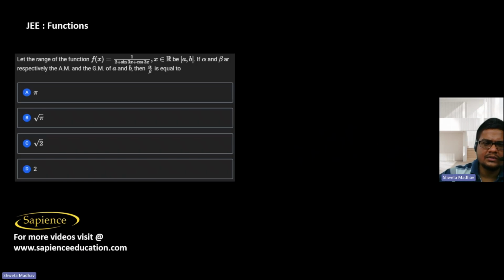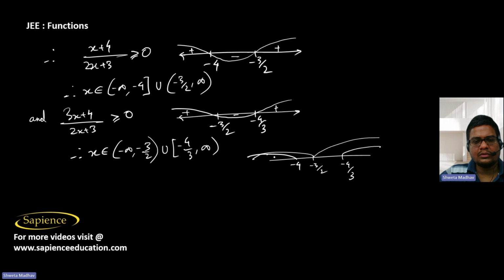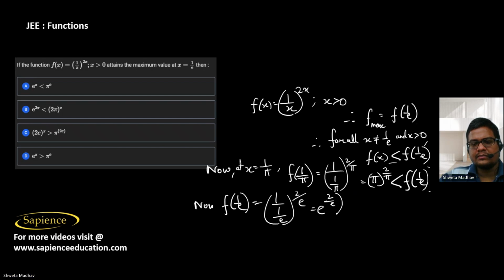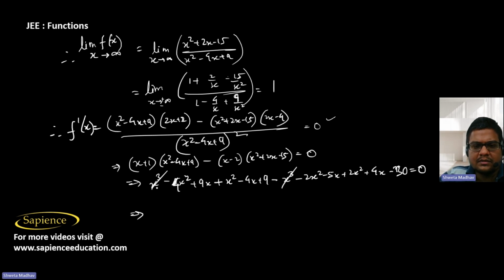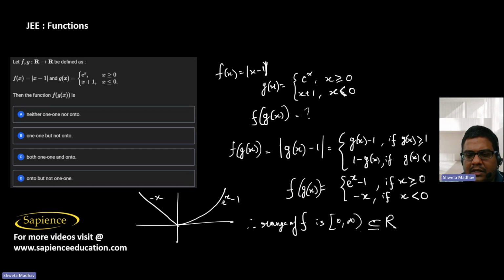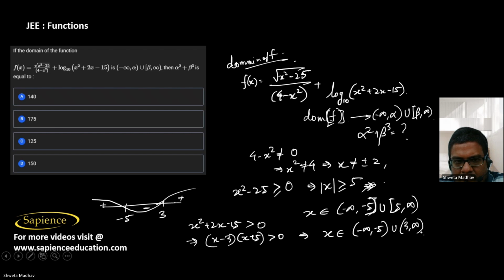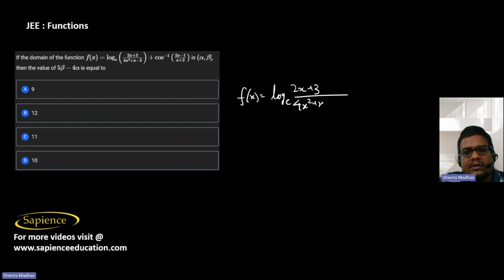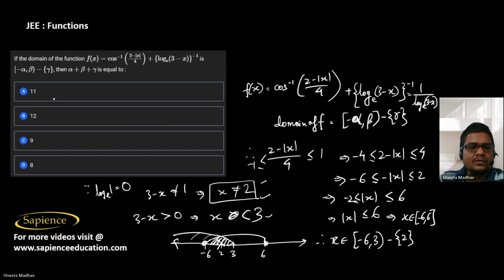Mathematics | Functions Part 1 | JEE Mains - Previous Years Questions | jeepyq